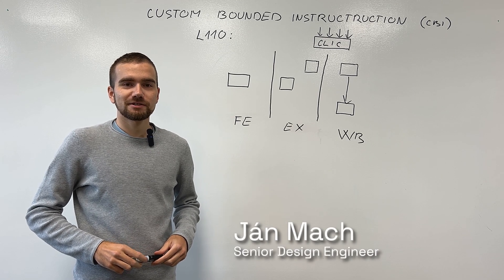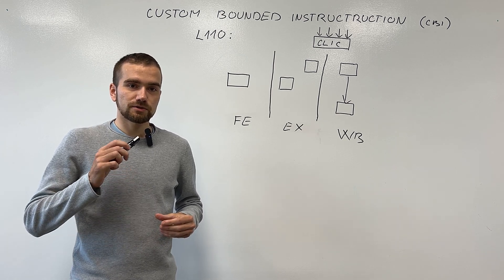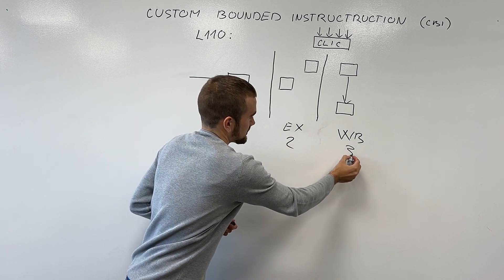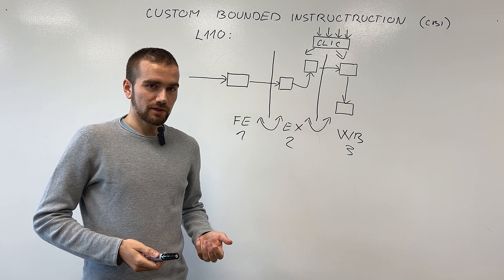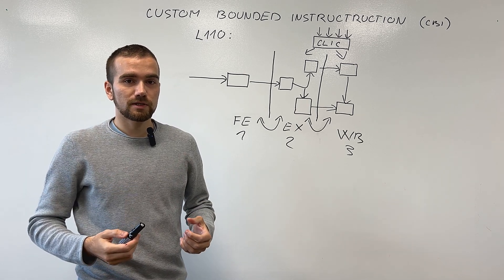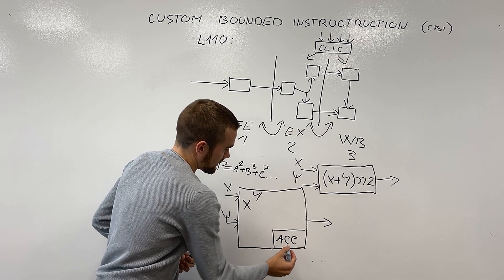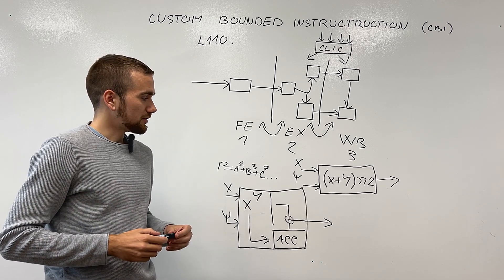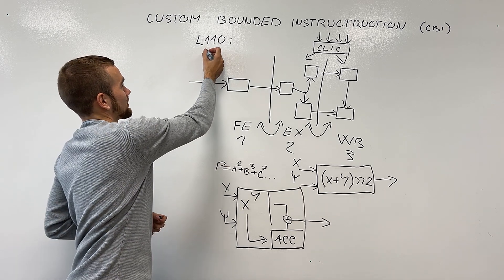Finetuning RISC-V hardware to your software using Custom Bounded Instructions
Senior Design Engineer Ján Mach, part of the team developing the highly efficient Codasip L110 core, explains how Custom Bounded Instructions can even further increase performance and help compress the size of your application.